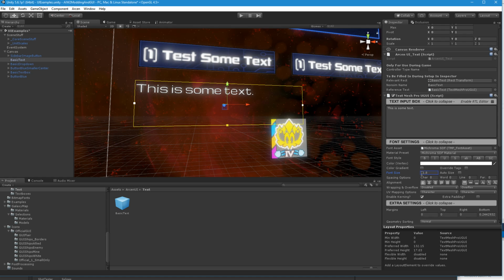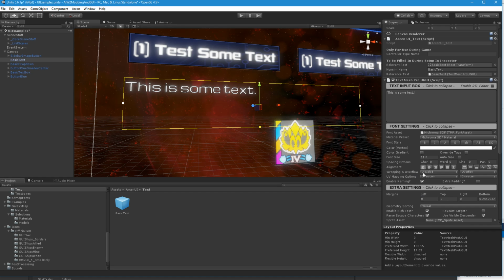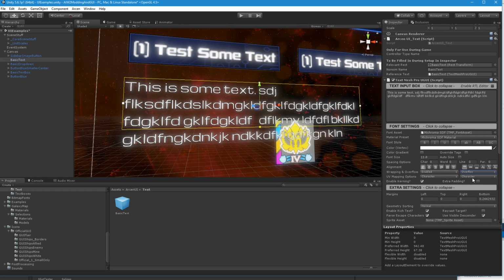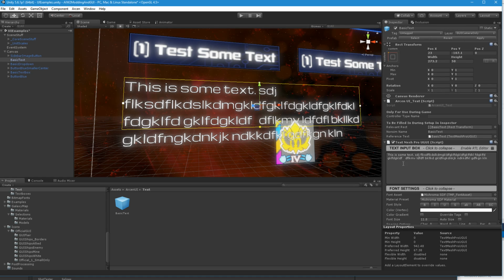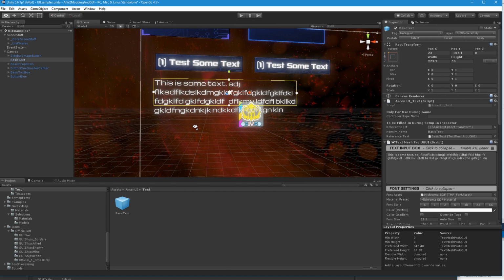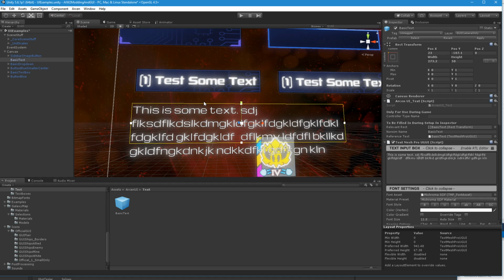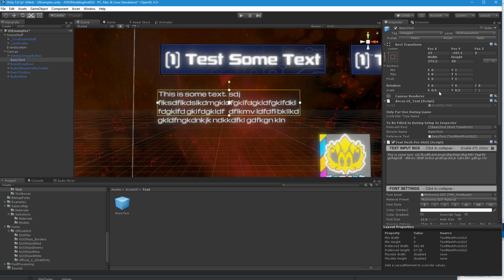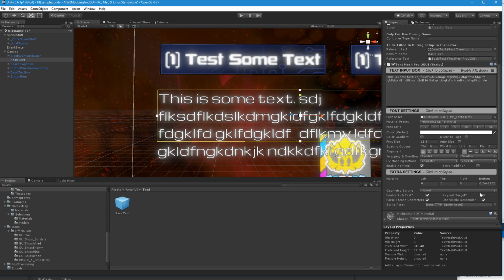Notes For Keith - Text Mesh Pro Usage in AI War 2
Internal notes between developers on how we're handling some of the text stuff in version 0.302 and great.  Figured others would also be interested!